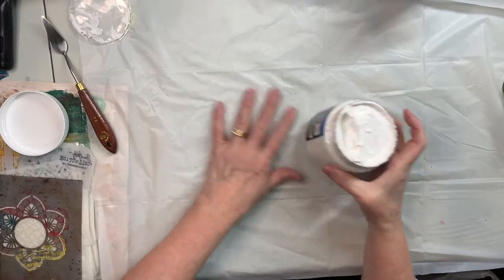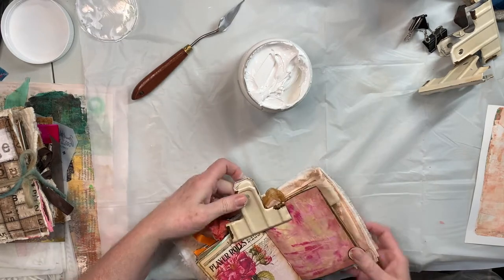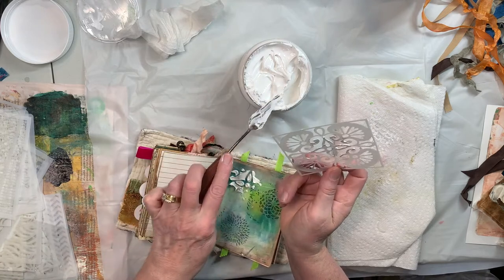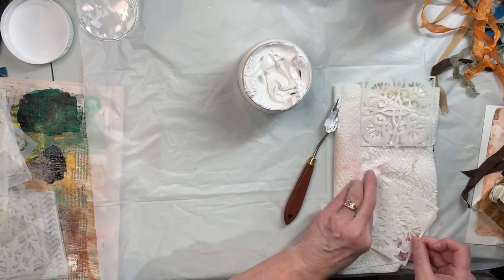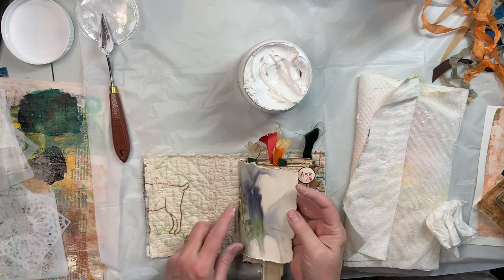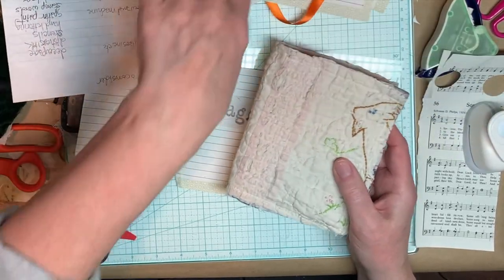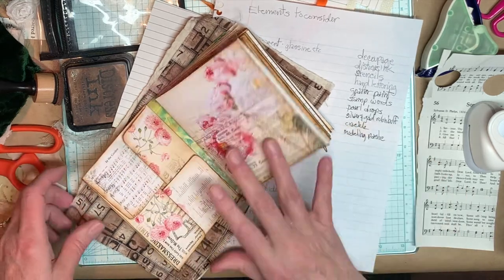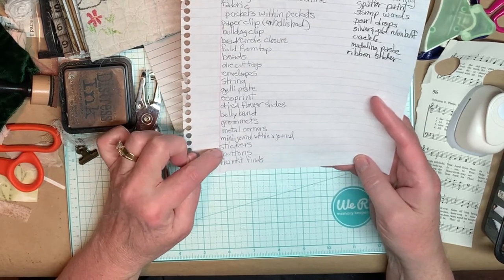#8 Humanizing your journal- modeling paste and a checklist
Showing how I use modeling paste, and a checklist of things to do on a journal.